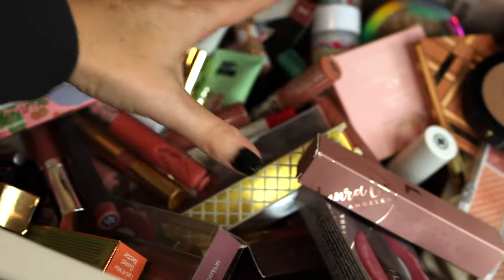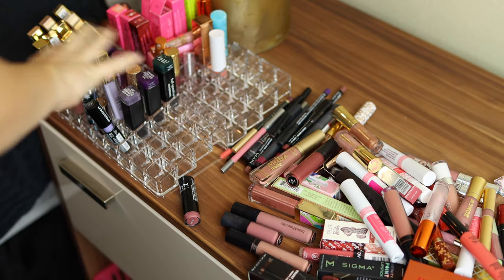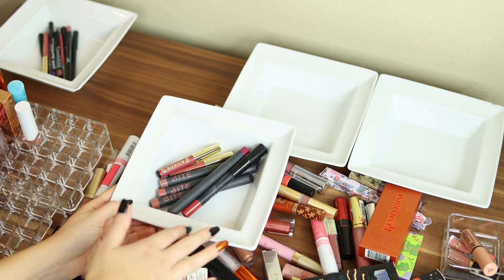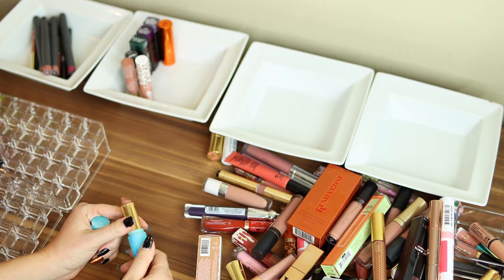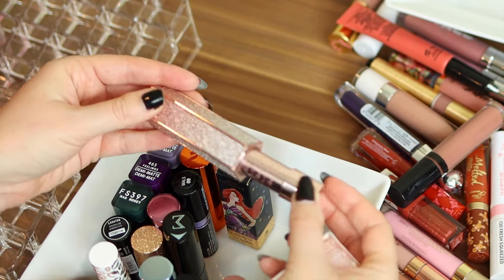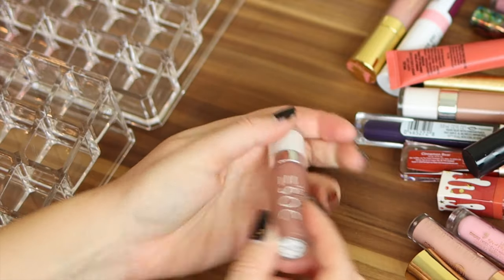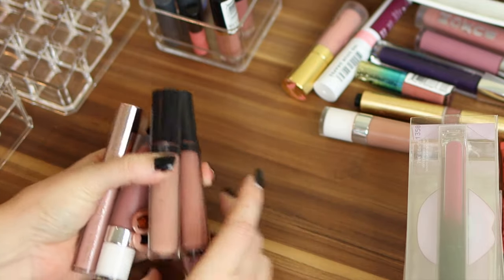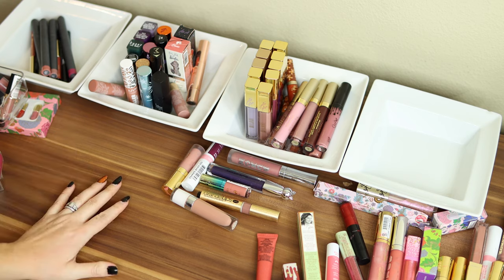HUGE LIP DECLUTTER!! Oh geez....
This is LONG overdue! Here is my HUGE LIP DECLUTTER!! Things got a little out of hand since my last makeup declutter, no surprise there since I never finished organizing the lip section of my makeup, lol! And don't worry, follow up lip organization video coming soon!

⤵️ SOME FAVORITE PRODUCTS MENTIONED!!
NYX Lipliner (favorite nude shade is Mauve) -- *
Bite Power Move Matte Lip Crayon (favorite nude shades are Leche, Cava, and Sugarcane) -- *
Dose of Colors Matte Liquid Lipstick (favorite shade is Stone) -- *
Milani Amore Satin Matte -- *

All opinions are that of my own! Some products shown were sent in PR for consideration. Most links are created using MagicLinks, as it allows me to link to almost any brand/store.